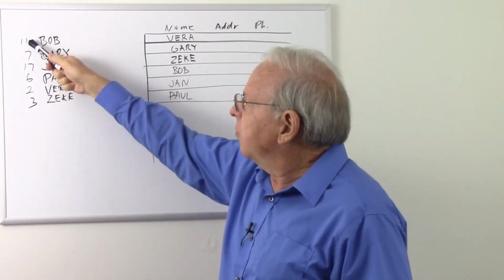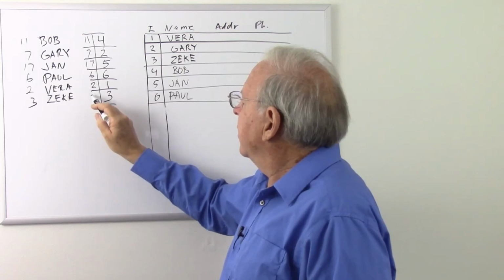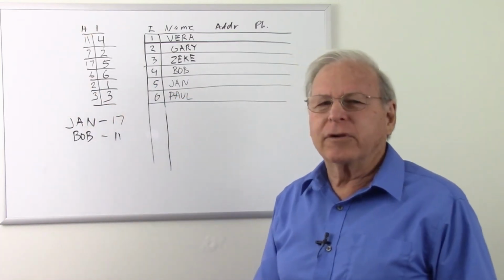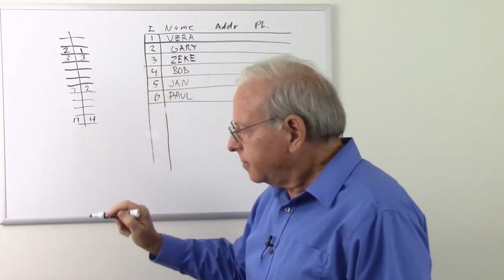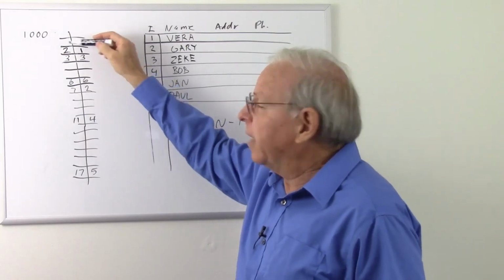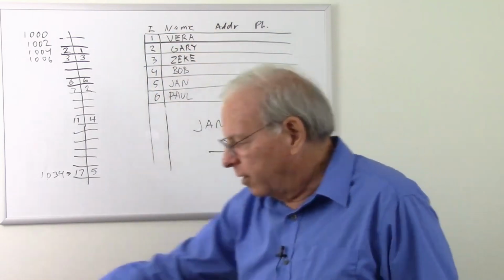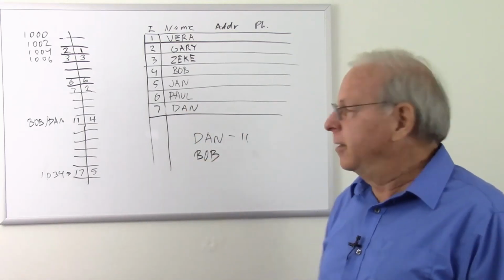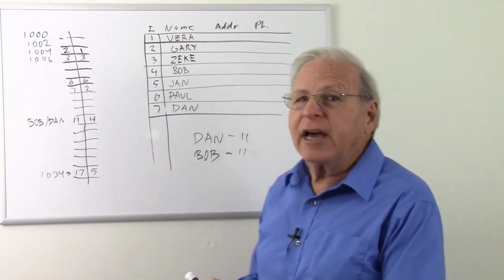Data Structures - Hash Tables - Part 2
They make searching databases faster.